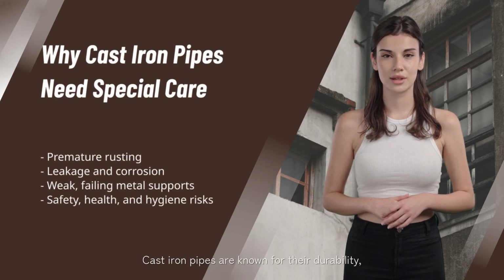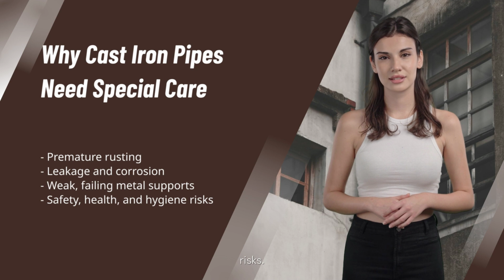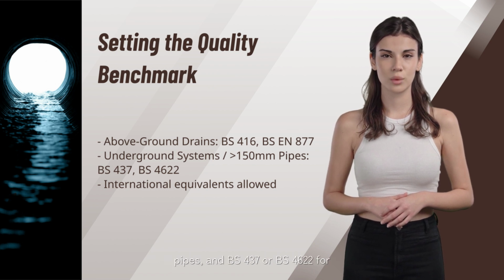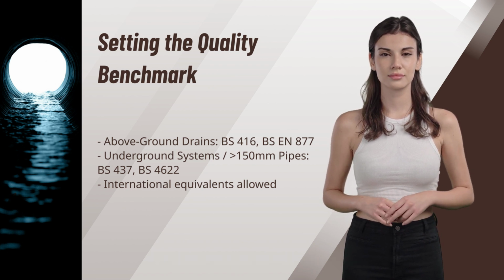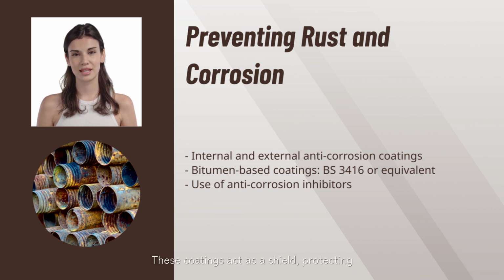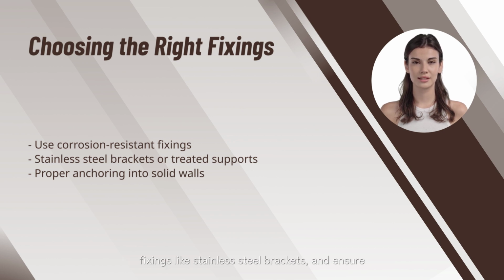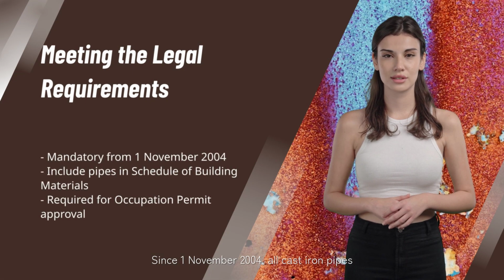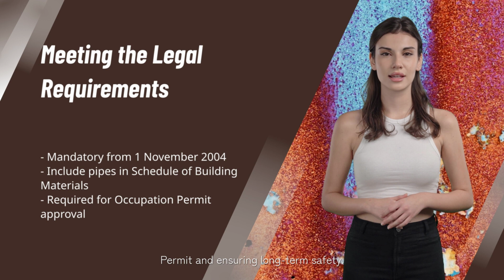Cast Iron Pipe Standards and Maintenance | BSEA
This video covers the critical issues, compliance standards, and best practices for cast iron pipe installations in Hong Kong. Learn how to prevent corrosion, ensure structural integrity, and comply with legal requirements for safe and durable drainage systems.

Key Topics Covered:
1. Common issues like premature rusting, leakage, and failing supports
2. Relevant standards for above-ground and underground systems
3. Anti-corrosion protection methods, including bitumen-based coatings
4. Choosing the right corrosion-resistant fixings for long-term reliability
5. Mandatory compliance for Occupation Permit approval

Prepare for professional exams and site work with the Building Surveying Excellence Academy (BSEA).